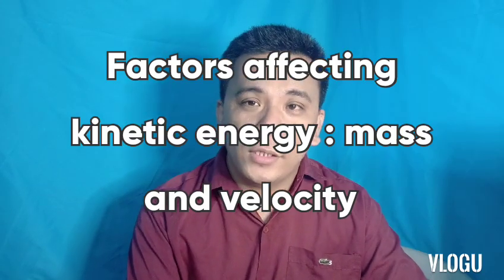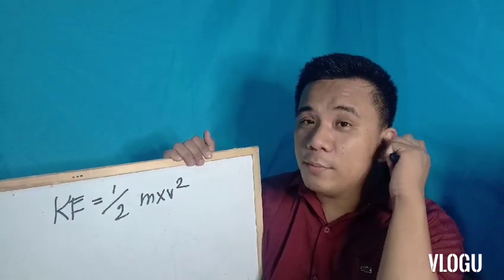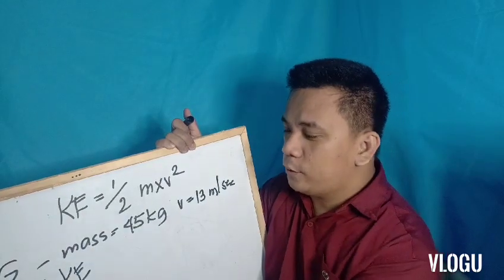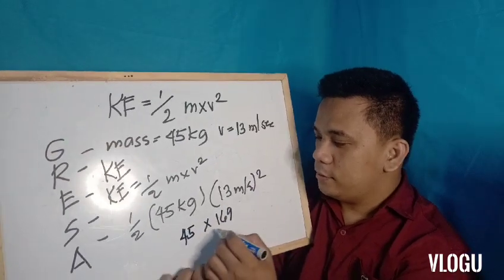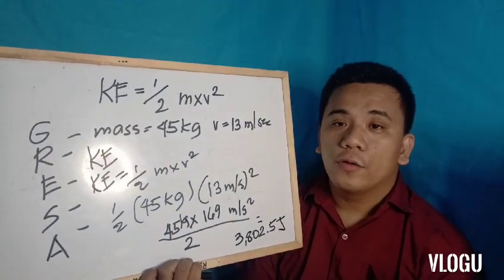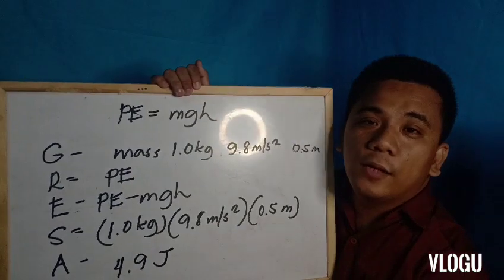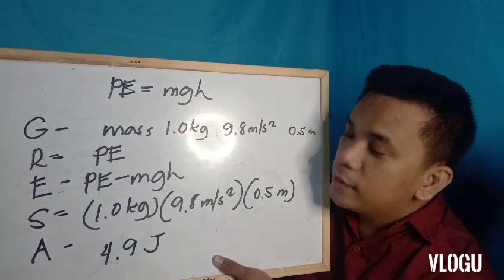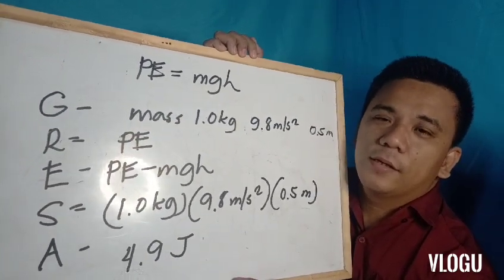HOW TO COMPUTE KINETIC ENERGY AND POTENTIAL ENERGY PROBLEM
Sana nakatulong po sa inyo..